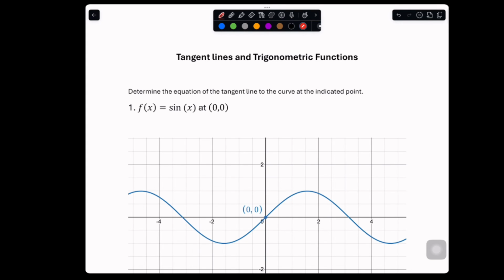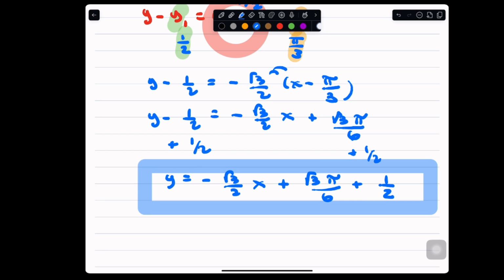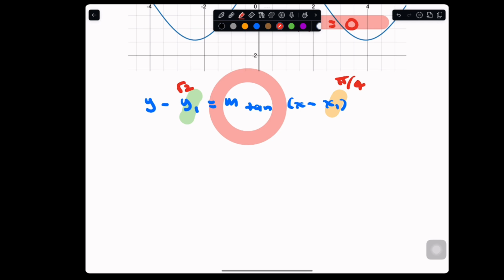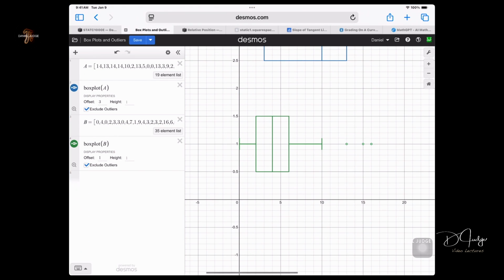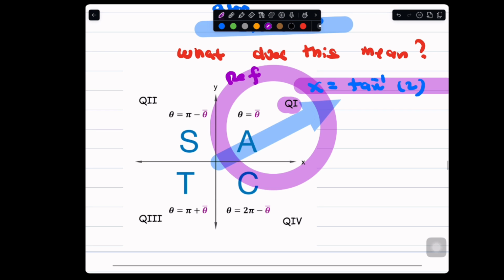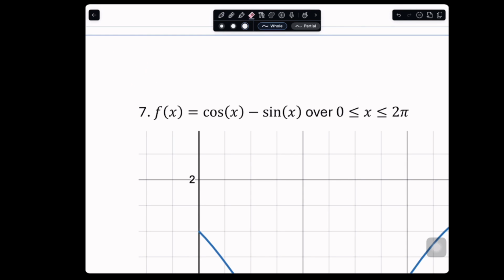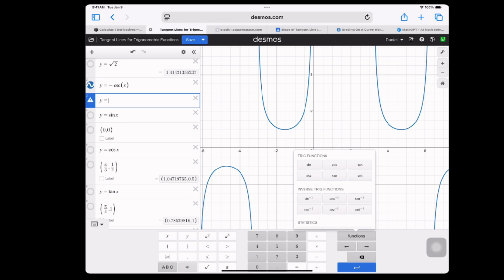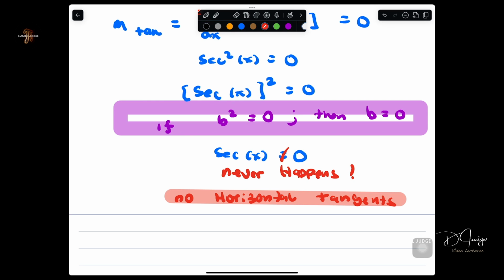Tangennt Lines and Trigonometric Functions Solutions